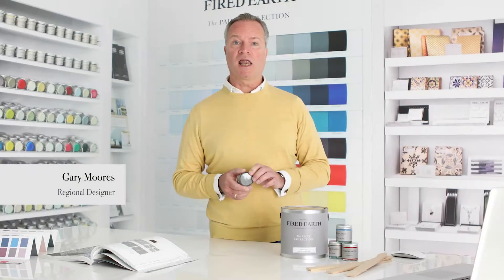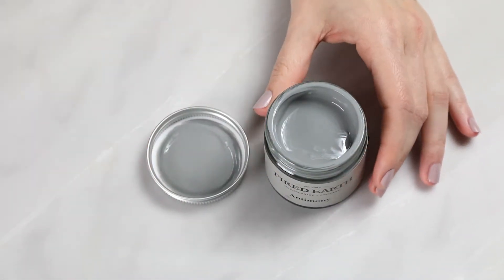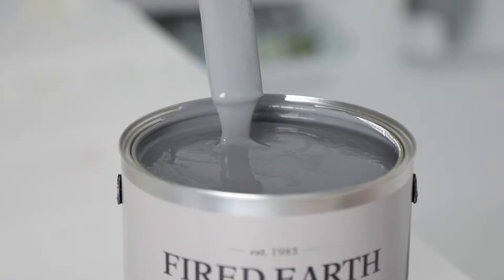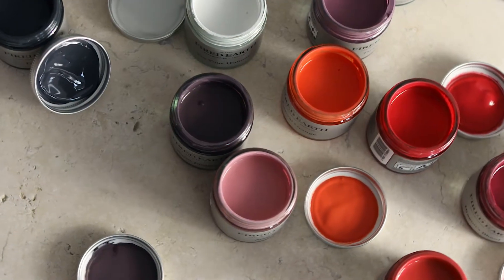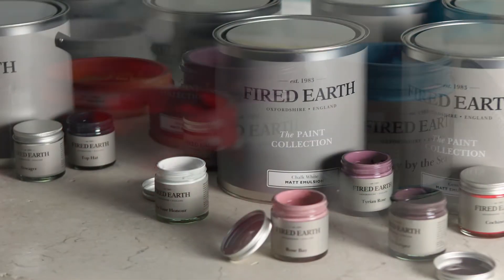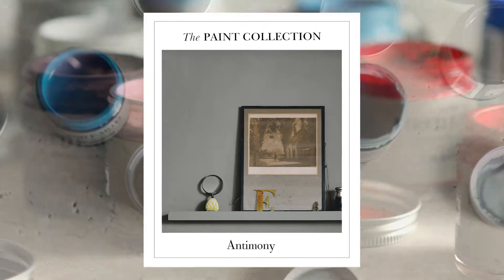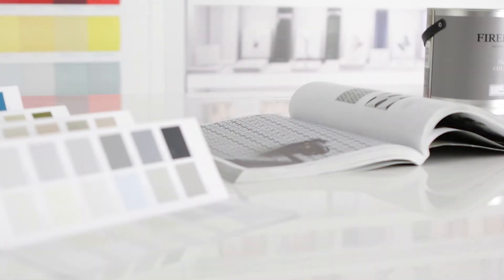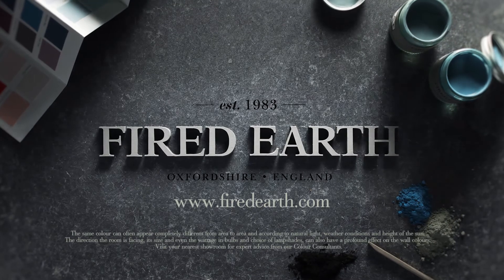Fired Earth Paint - Antimony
After the brittle textured, light-toned, metallic element used in kohl for drawing on skin and in eye-liners: this colour possesses a shining quality with a look of depth and richness